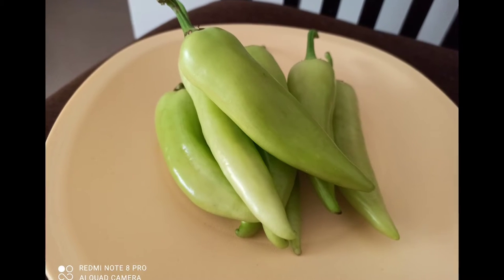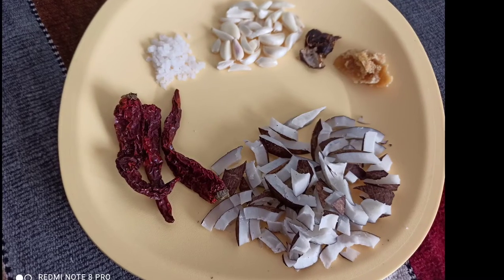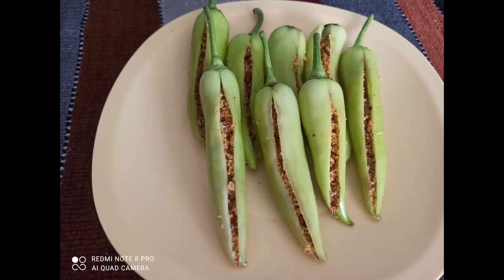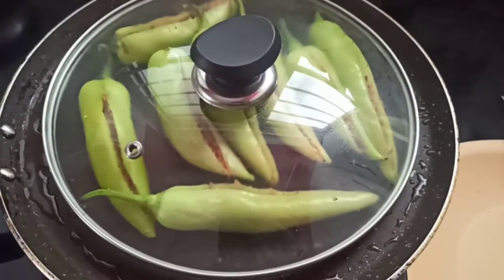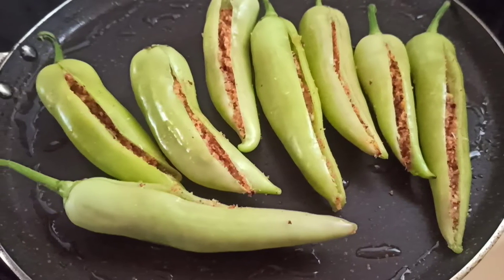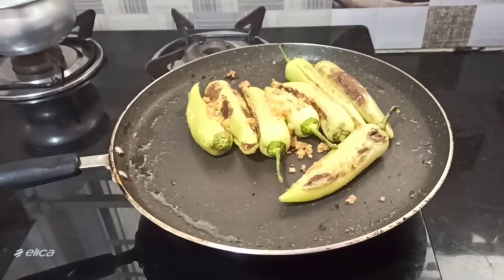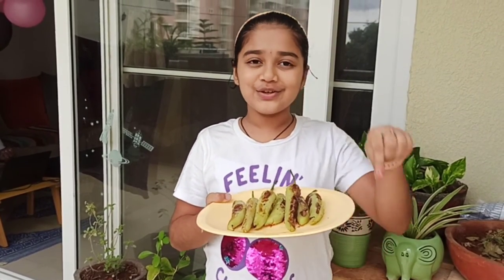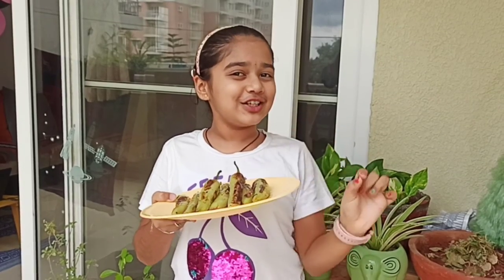Stuffed Mirchi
hi guys so today I have a new recipe and that is stuffed mirchi so the ingredients are below:
dry chilli
dry coconut 🥥
rock salt
tamarind
garlic pods
jaggery